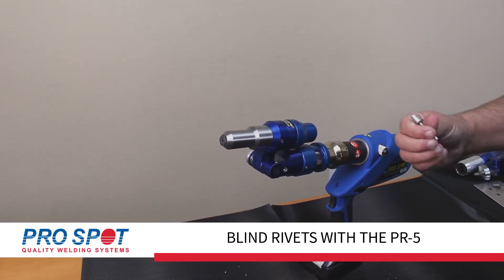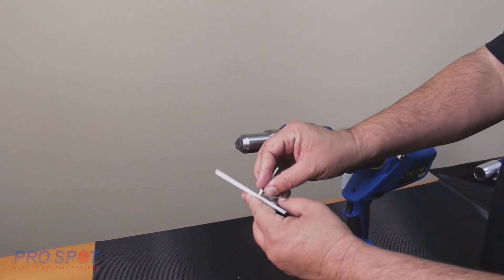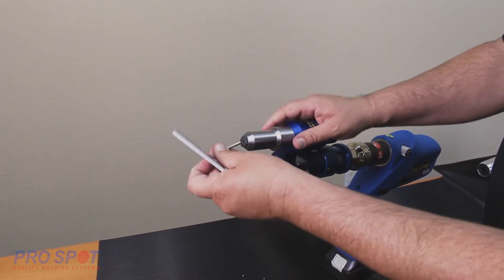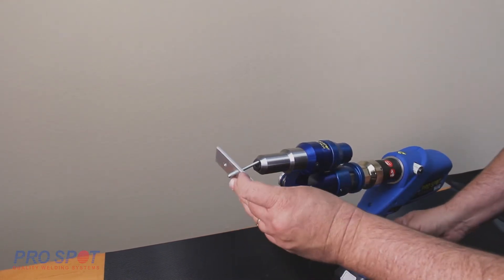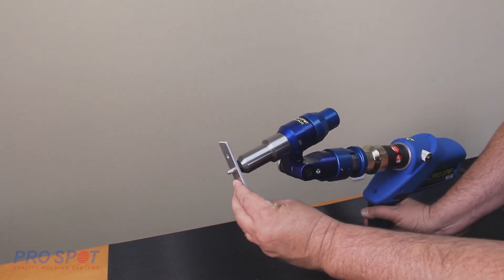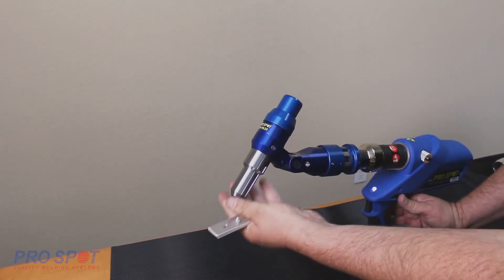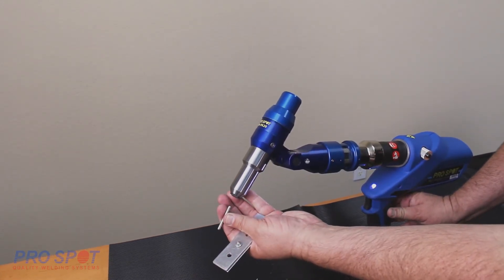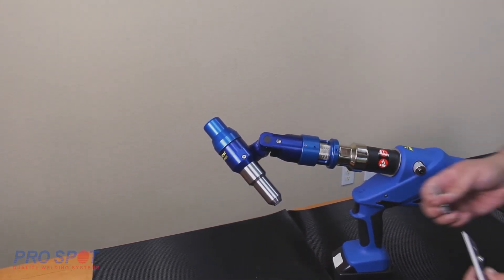Blind Rivet Installation with the PR-5 Rivet Gun